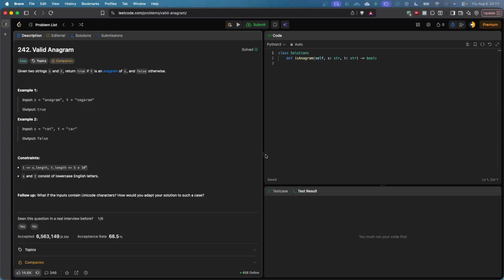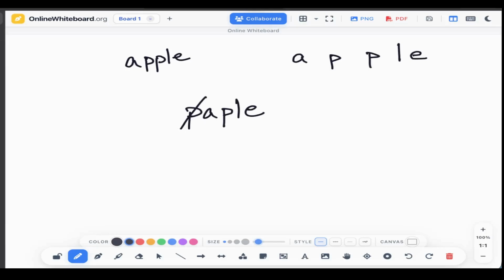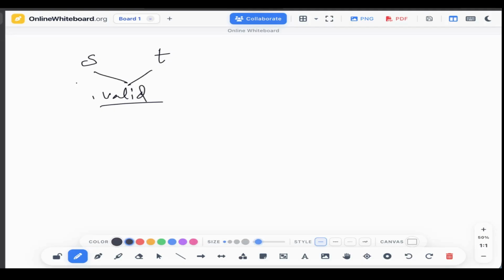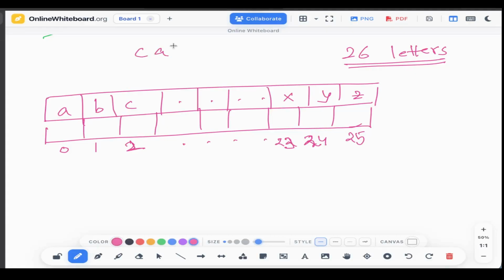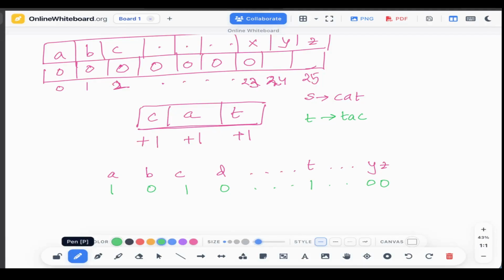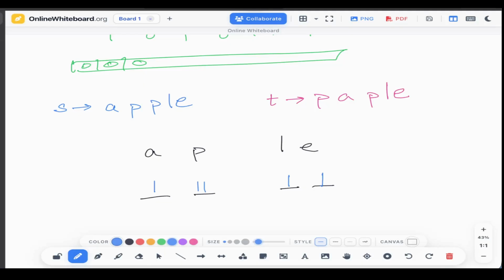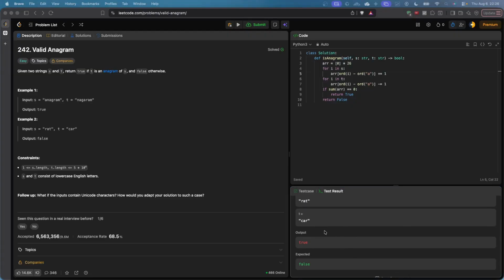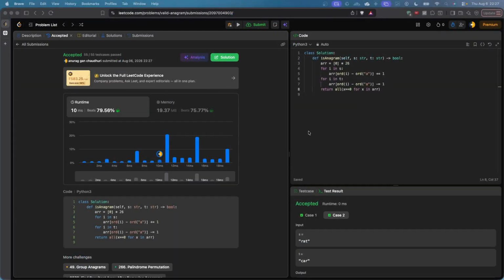LEETCODE 242. Anagram Easy (SOLVED)